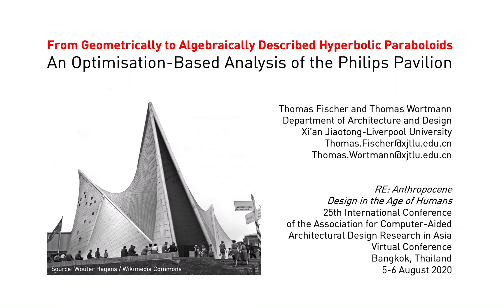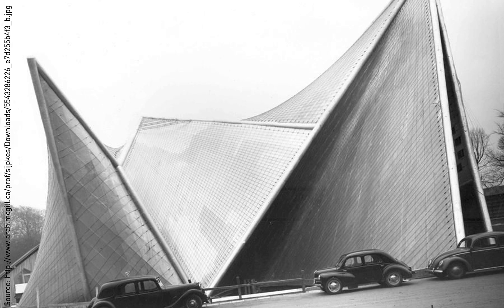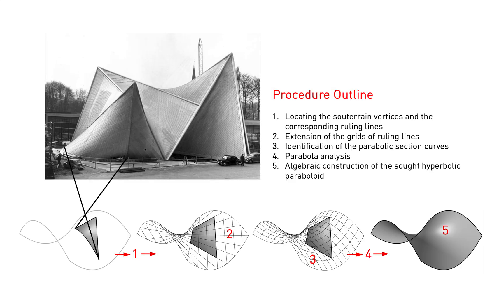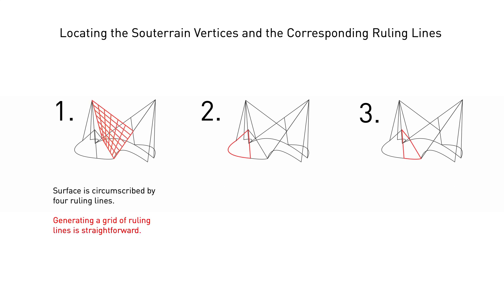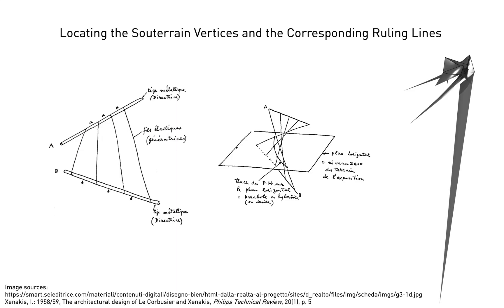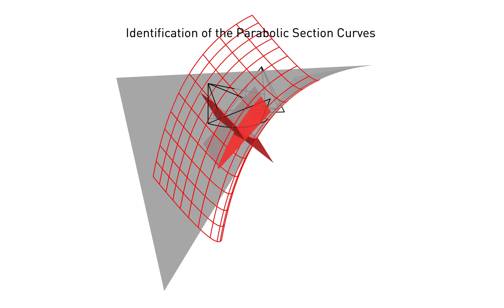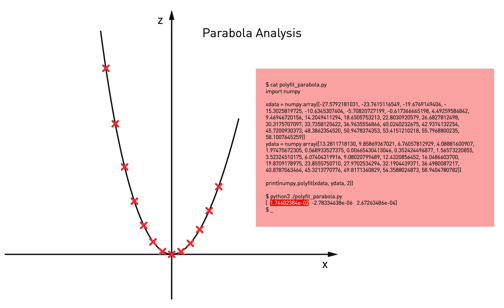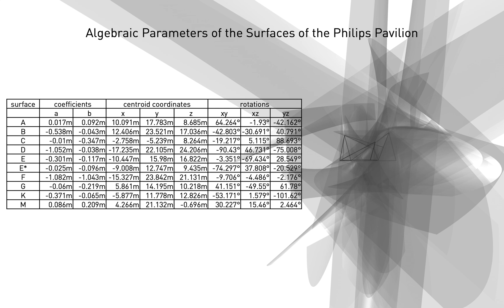304 From geometrically to algebraically described hyperbolic paraboloids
CAADRIA2020 presentation of a paper titled From Geometrically to Algebraically Described Hyperbolic Paraboloids: An Optimisation-Based Analysis of the Philips Pavilion by Thomas Fischer and Thomas Wortmann